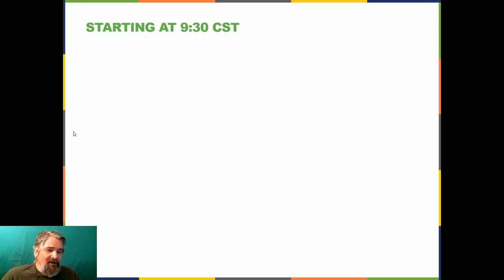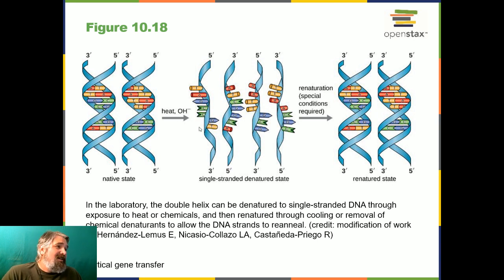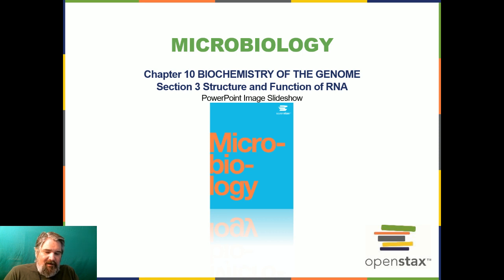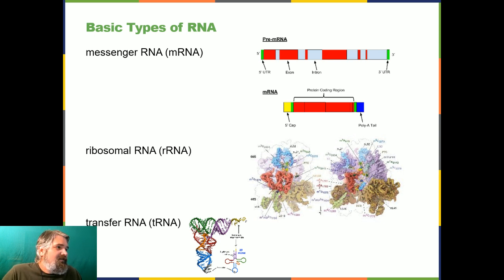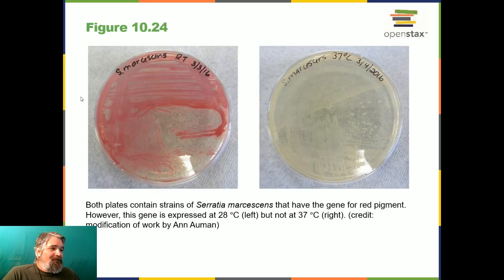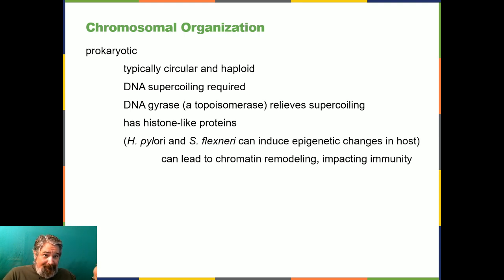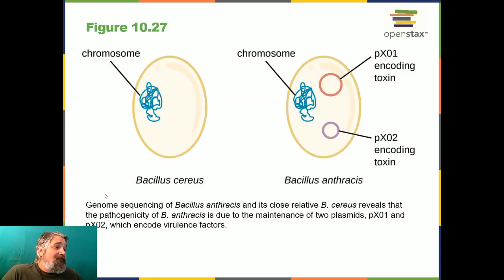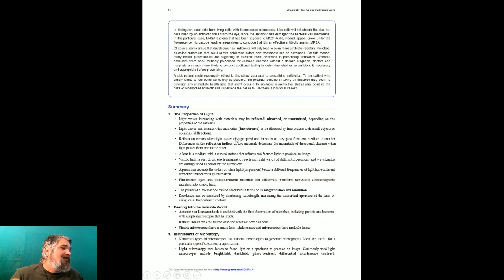Lecture 10/1 Rest of Chapter 10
Will be going over the rest of chapter 10 and a bit of review for the test on Wednesday, time permitting